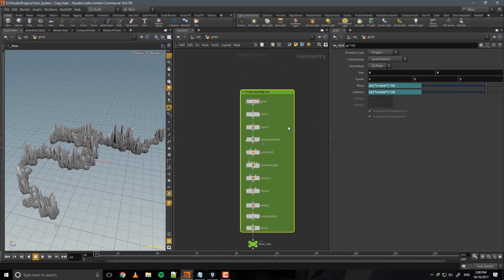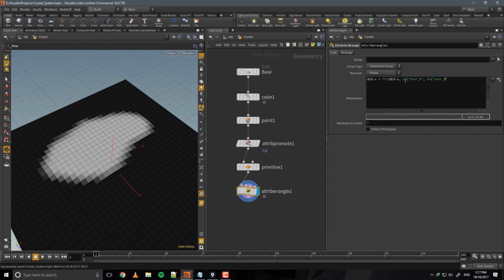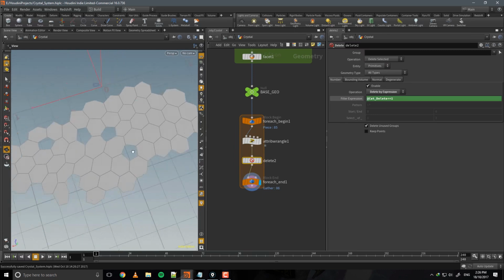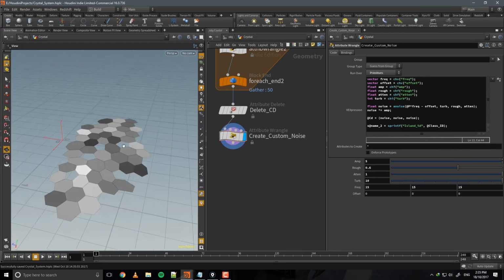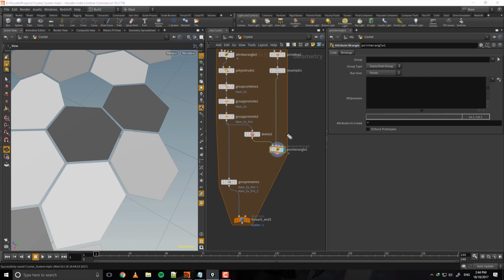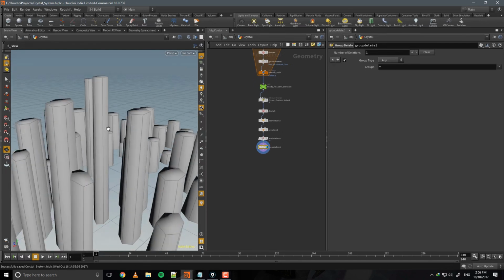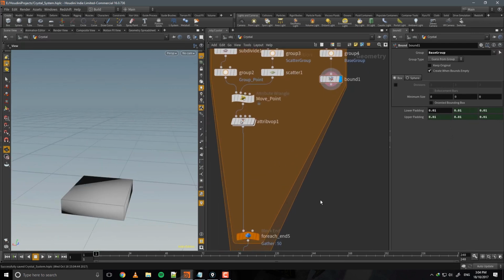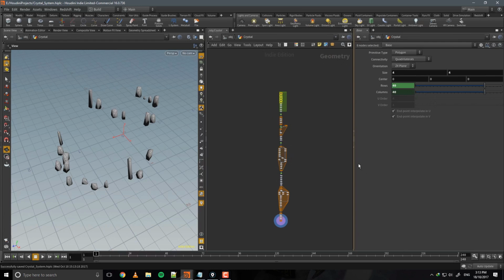Houdini - 01 - Procedural Crystal System - Part 1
Hello all!

So this is my very first tutorial, so hopefully you enjoy it!
This is my process that I created, to create a fully procedural and art directable crystal system inside of Houdini.
Some of the methods I use have been used before, in other tutorials or hip files found online, but I do have some very different techniques and tricks that help to add a level of detail to the final output.

I go into For-Each loops in detail, explaining my process with them, so hopefully this will help out the inexperienced with using them.
I also talk about advanced methods of using points to control them in an organic way.

I would love to get feedback on this, what I did wrong and what I could do better.

Cheers,
Jaron

2024: Releasing all these videos into the wild, enjoy!